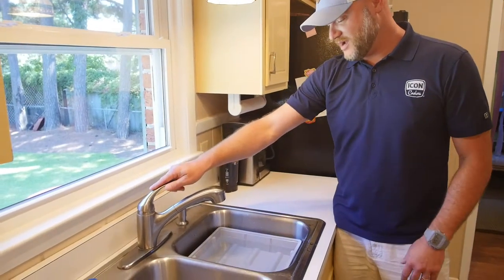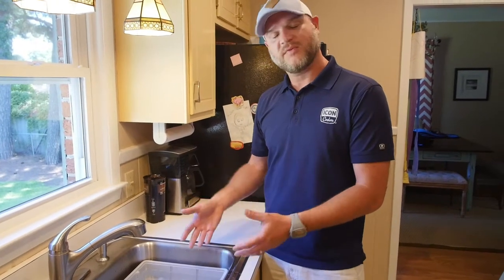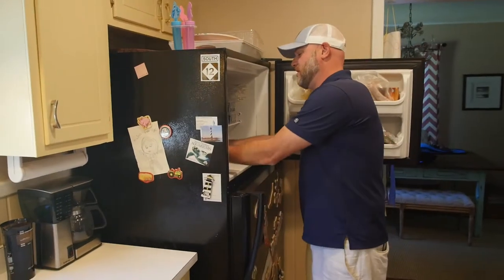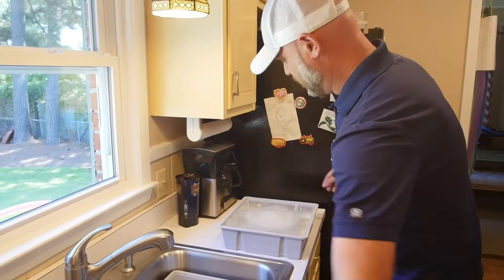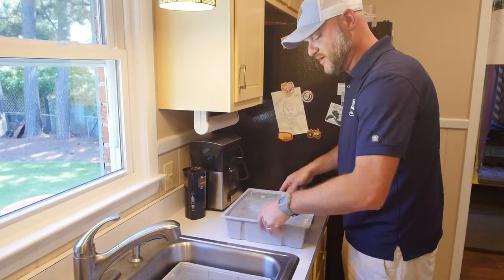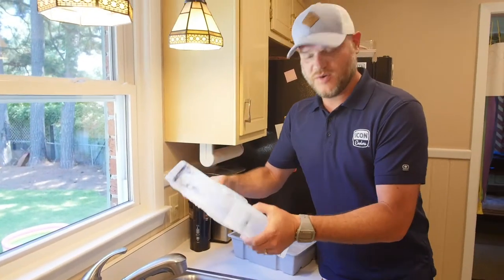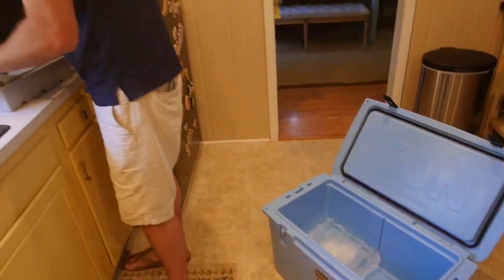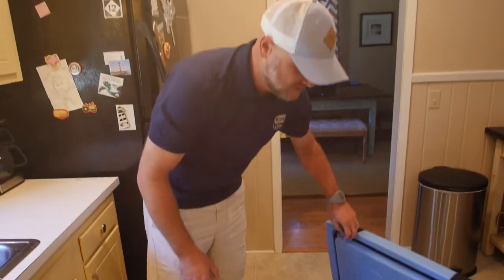DIBY - Block Ice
Nothing super scientific here but another great use for the DIBY to save you time and money on high quality block ice.